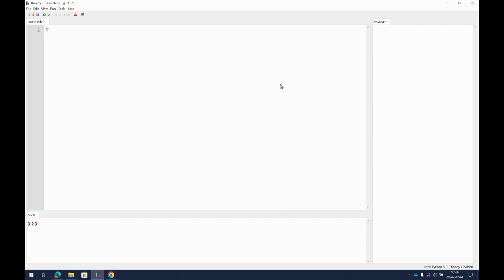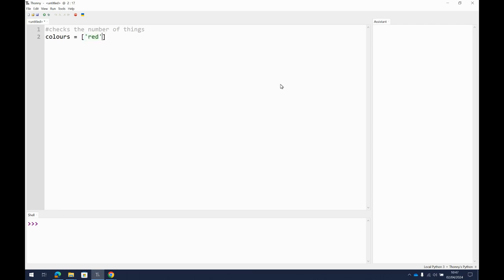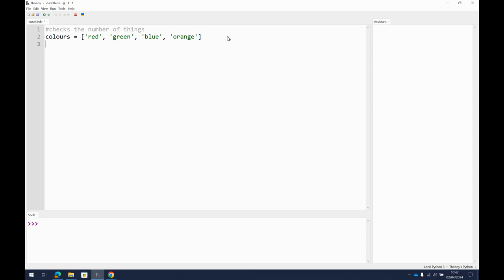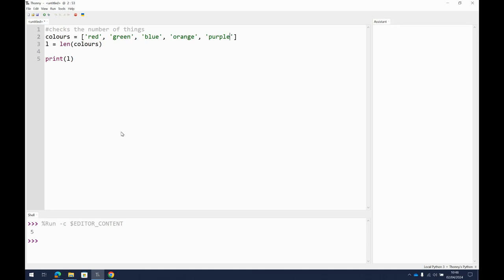26. Python Len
Using len to get the length of something.